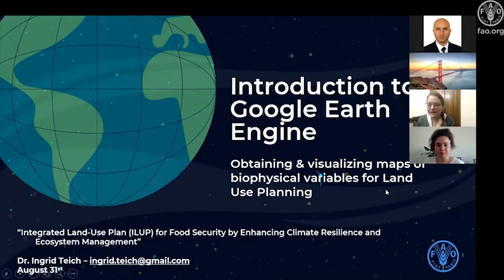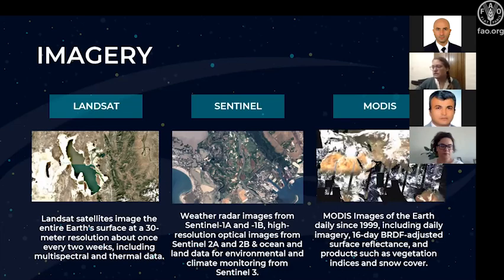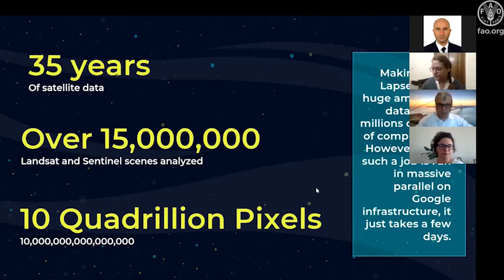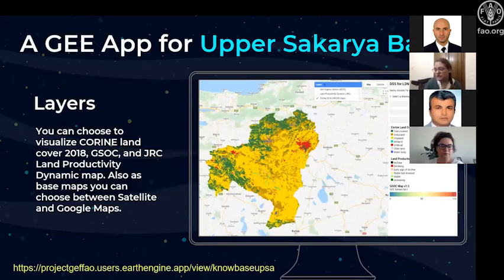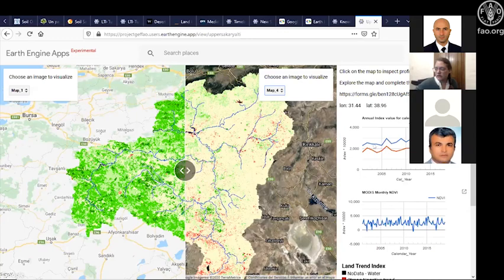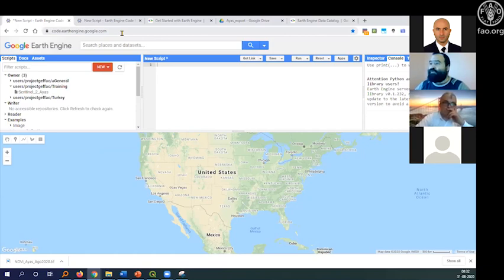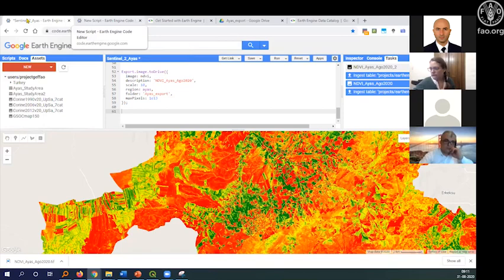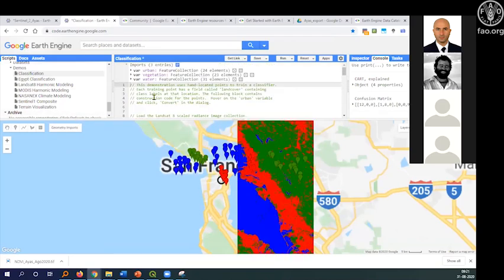Introduction to Google Earth Engine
Integrated Land-use Plan (ILUP) for Food Security by Enhancing Climate Resilience and Ecosystem Management-Turkey

The video is a training webinar on “Obtaining & visiualizing maps of biophysical variables for Land use Planning ” where the related technical experts talk.